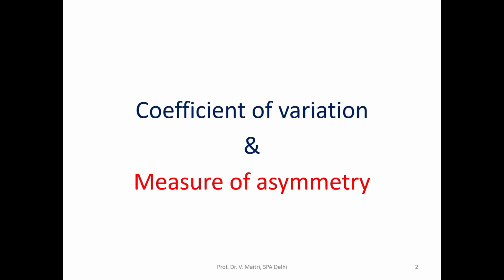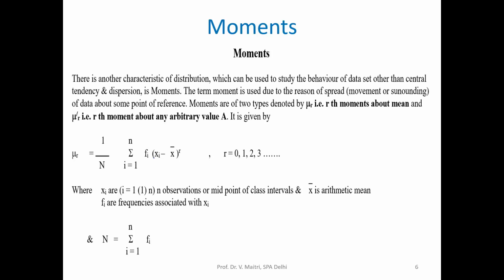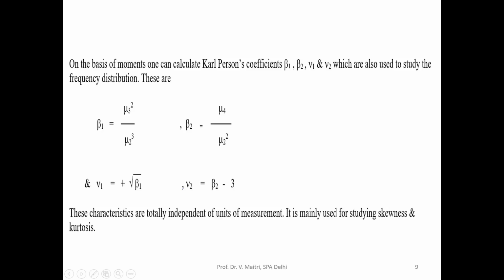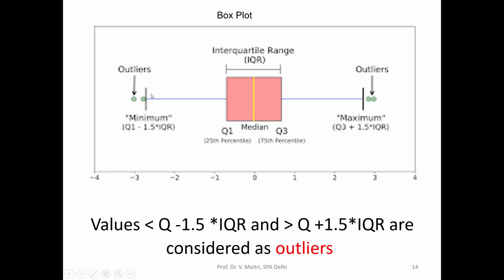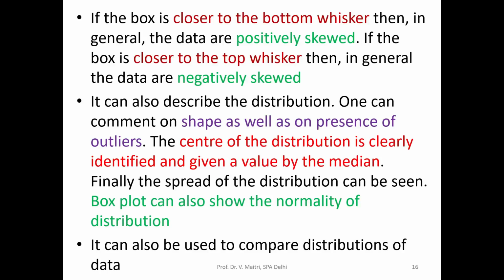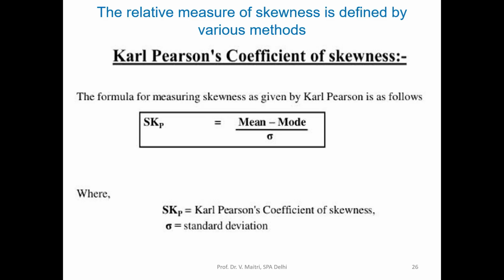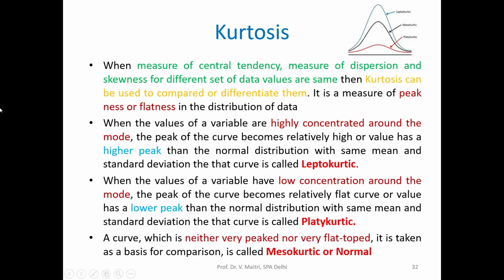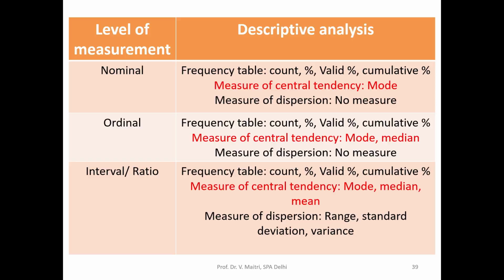5 5 Stat Skewness Kurtosis Session V Part E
Coefficient of Variation, Moments, Skewness, kurtosis, outliers, boxplot